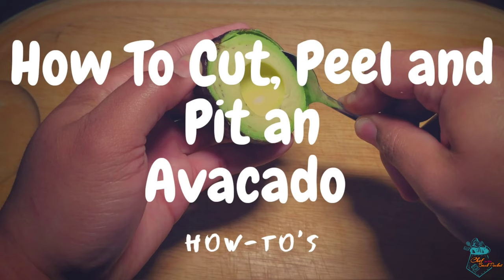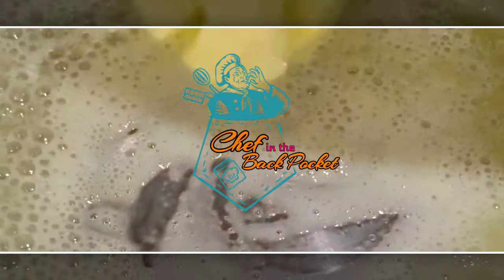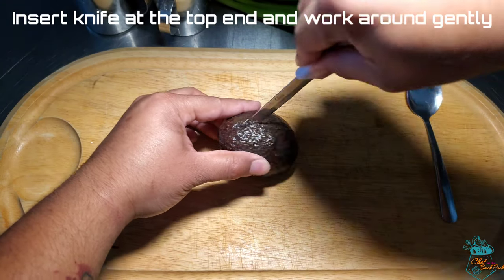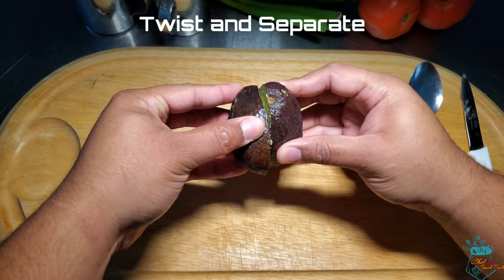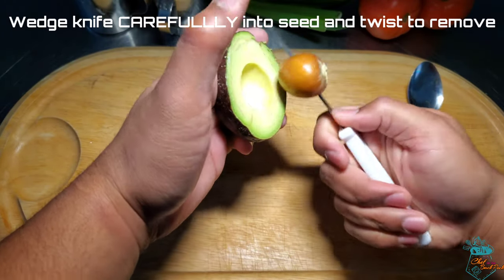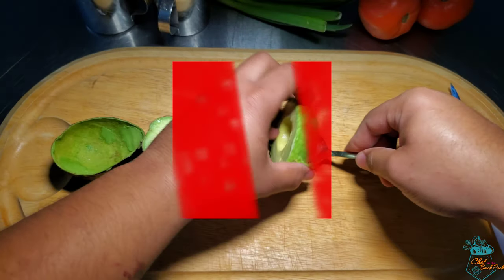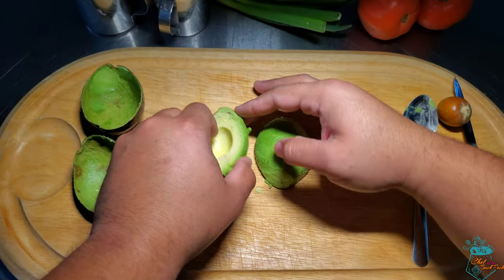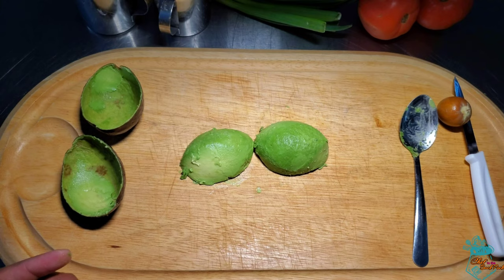HOW-TO's: Cut, Peel, Pit an Avacado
A short video on how to properly cut, peel and pit an avacado.